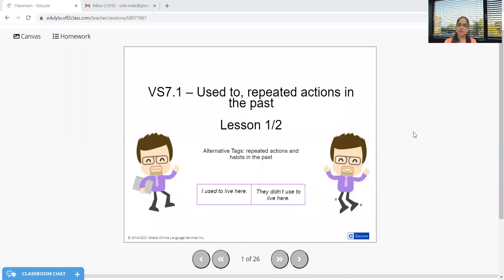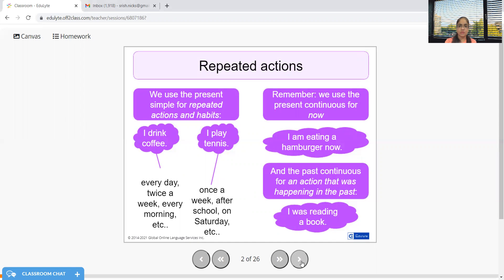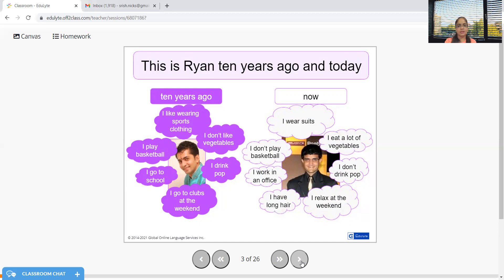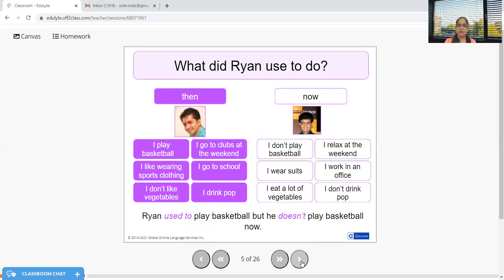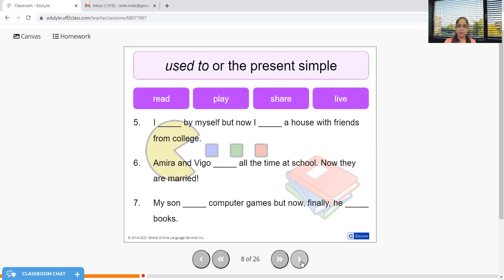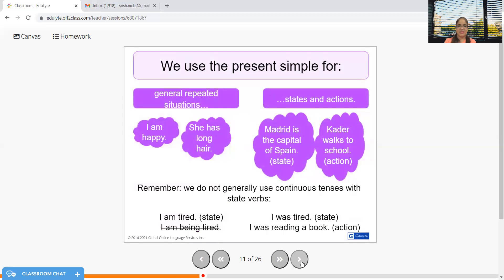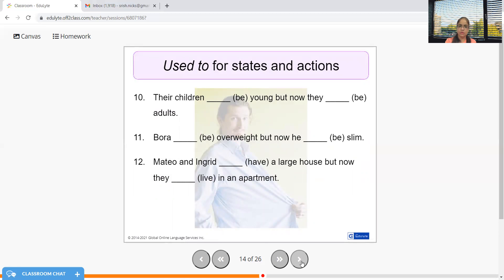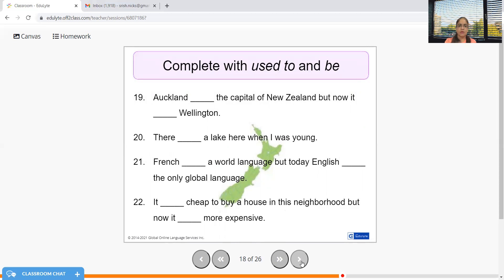Correct use of "Used to" | Learn with examples | Phrases | Learn with Edulyte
We use "used to" when we refer to things in the past which are no longer true. It can refer to repeated actions or to a state or situation.

Example: He used to play football for the local team, but he’s too old now.

What is difference between "Used to" or "be used to"?
Used to refers to actions and situations in the past which no longer happen or are no longer true. It always refers to the past.

Example: She used to sing in a choir, but she gave it up. (She sang, but she doesn’t sing any more)

What is "be used to"?
Be used to means ‘be accustomed to’ or ‘be familiar with’. It can refer to the past, present or future. We follow be used to with a noun phrase, a pronoun or the -ing form of a verb.

Example: I work in a hospital, so I’m used to long hours. (I am accustomed to/familiar with long hours.)

We can also say get used to or (more formally) become used to.

Example: University is very different from school, but don’t worry. You’ll soon get used to it. (or, more formally, You’ll soon become used to it.)

Learners are made active participants through video and audio clips. Polishing speaking skills becomes an experience rather than just a learning process.

Follow Edulyte on YouTube for more exciting & informative videos!